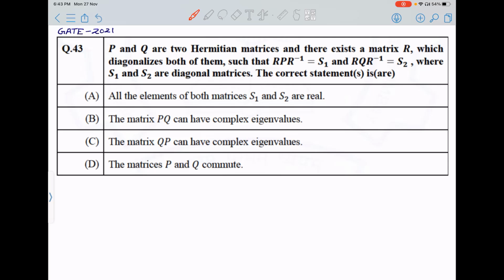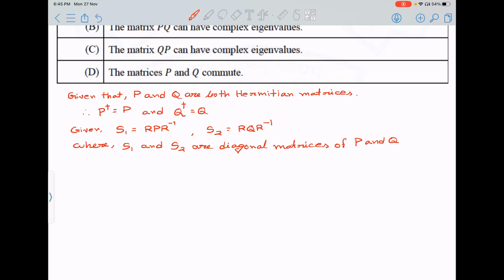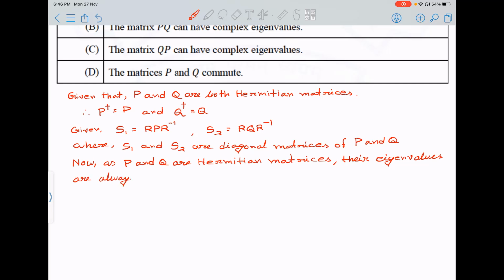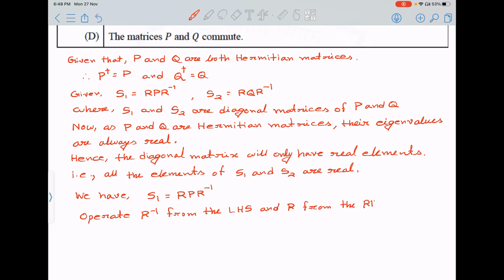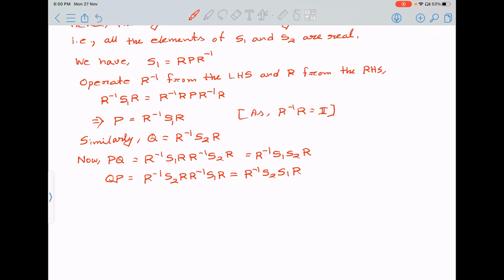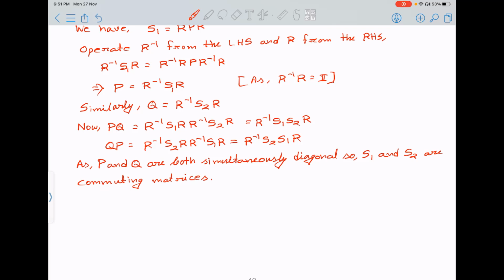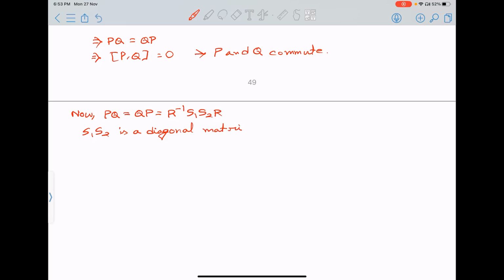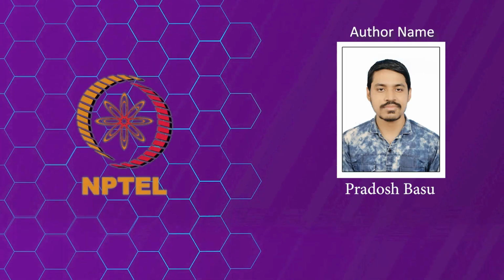Q43 PH 2021